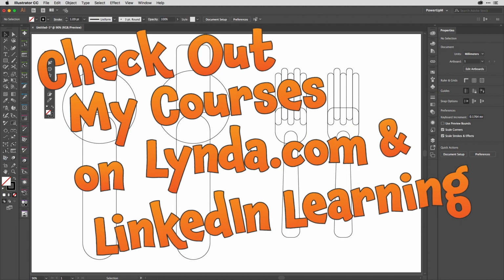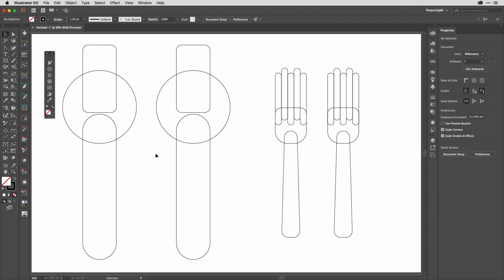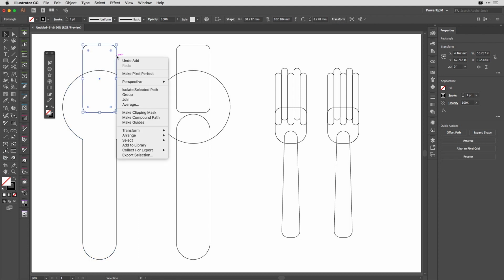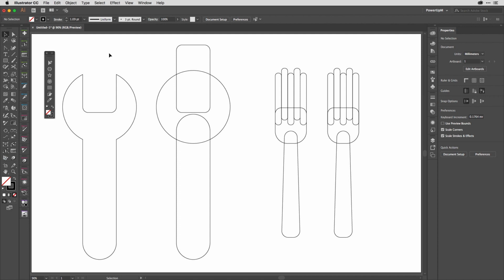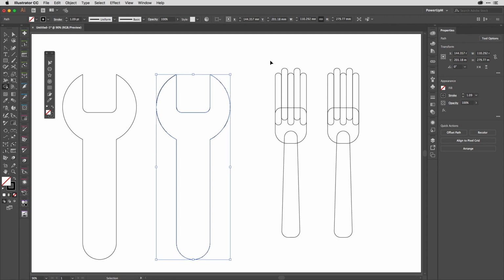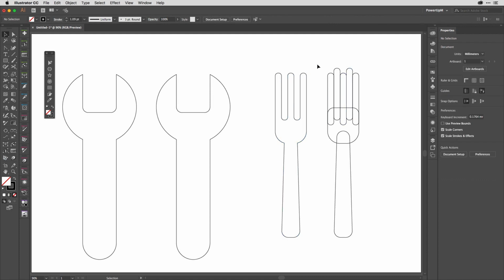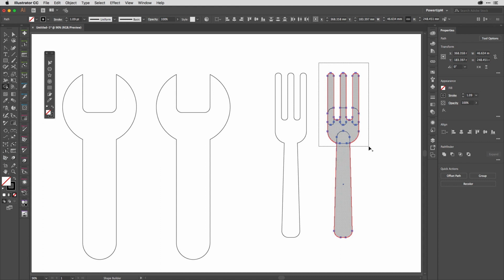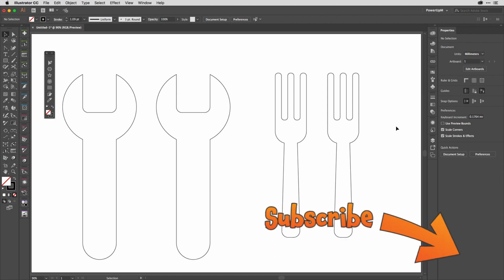Illustrator Shape Builder Tool SKN 057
This Shuriken Skill is to master the Shape Builder Tool in Illustrator—often the fastest way to create new shapes from combinations of others. You'll find this tool used in many of my longer tutorials and I'm actually amazed that it's taken this long for it to appear on Shuriken Skills!